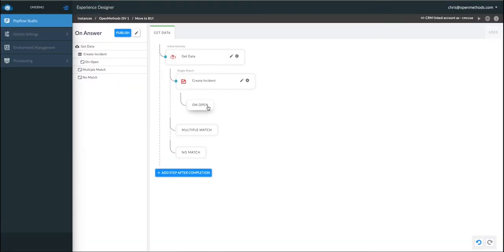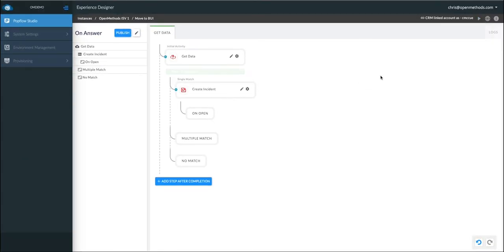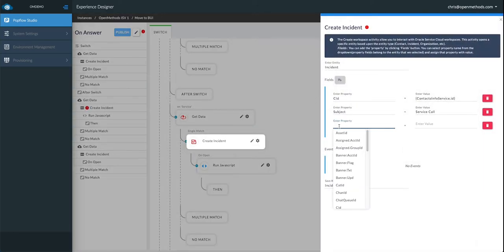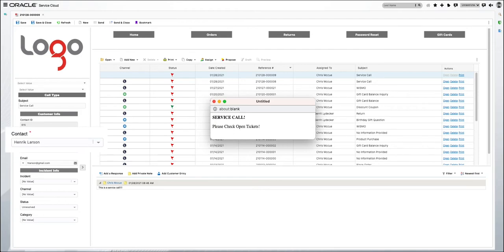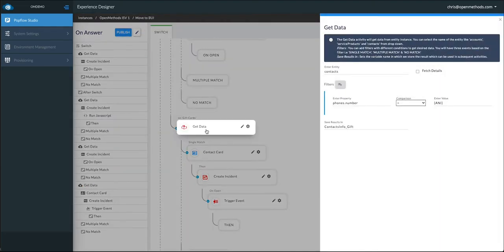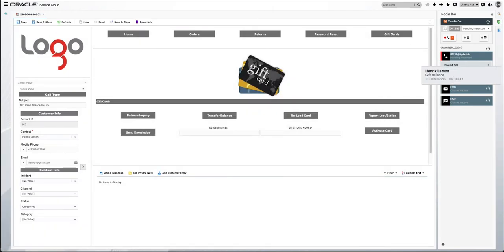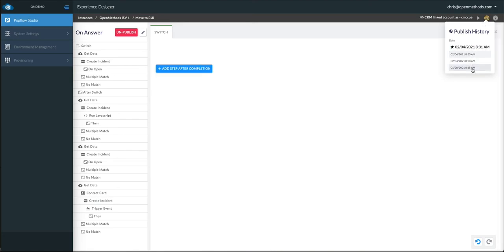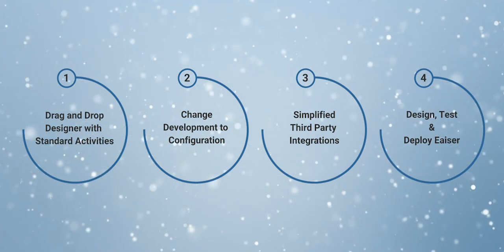Video 4 - Move to BUI made easier - Testing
Watch this short video on how you can use the PopFlow Studio Test Harness to Design, Test and Deploy easier!